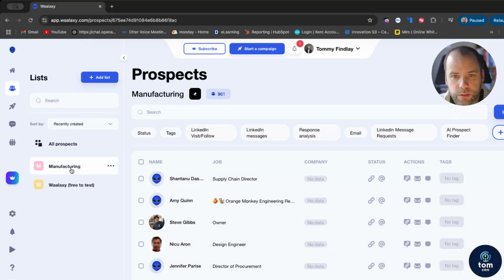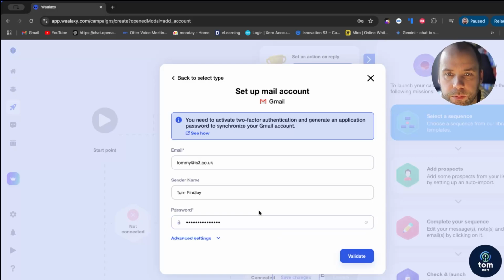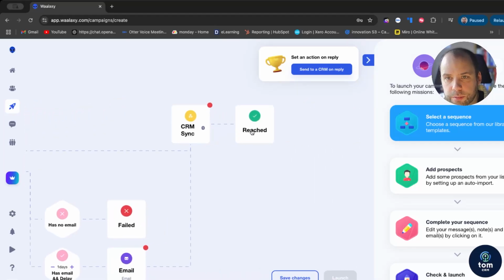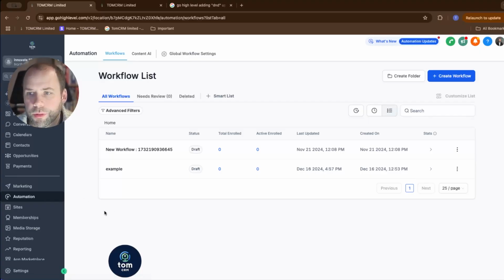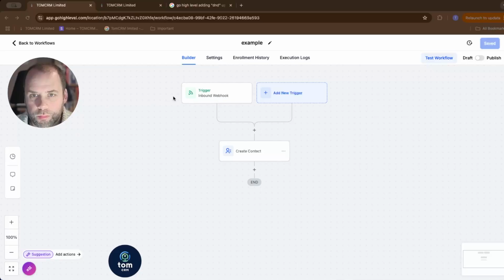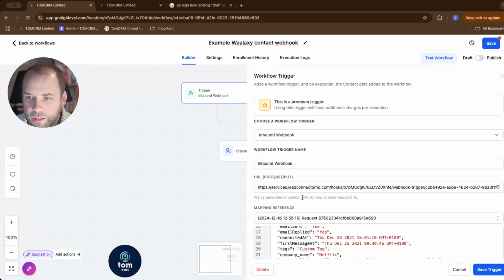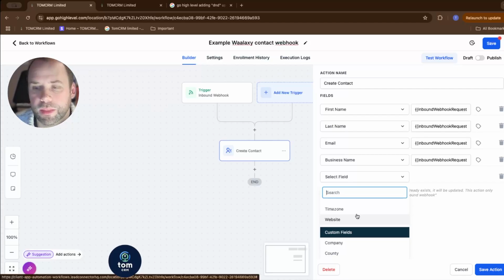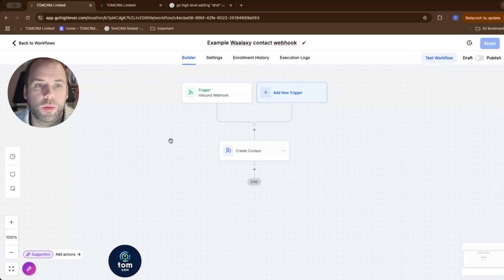Integrate Waalaxy with TomCRM via webhook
Step by step guide to syncing Waalaxy with TomCRM. Automatically save your Waalaxy contacts in TomCRM.